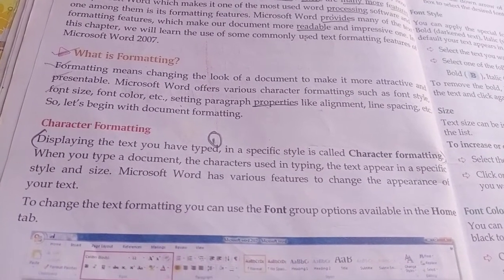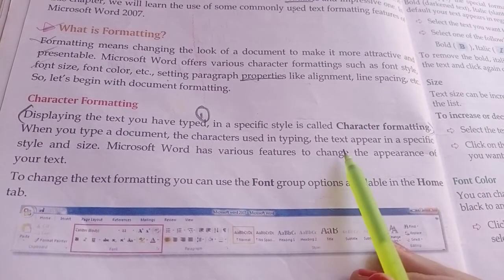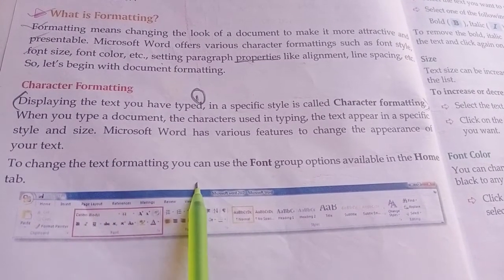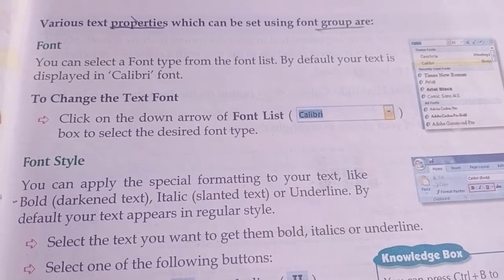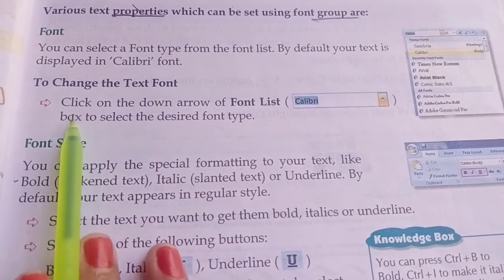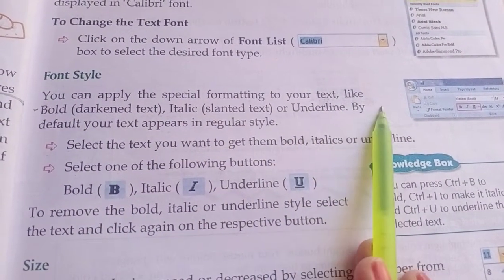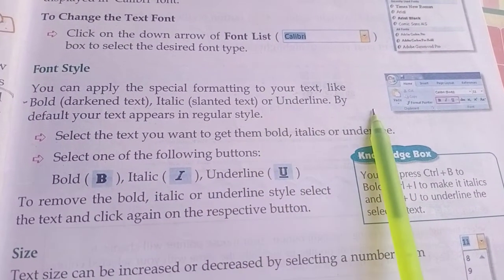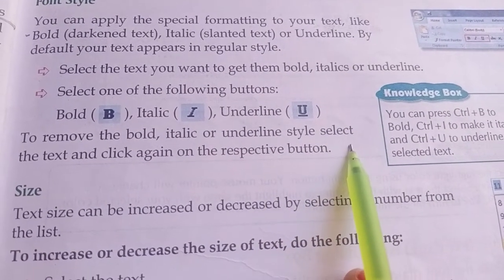Class - 5. Computer L-4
Lesson -4
Character Formatting :- Font, Font style
page number :- 32,33 Explanation
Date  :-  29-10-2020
Day :- Thursday